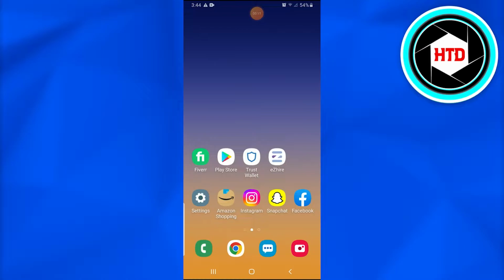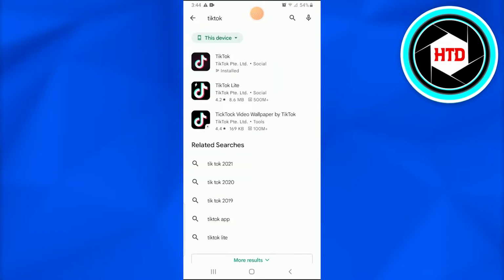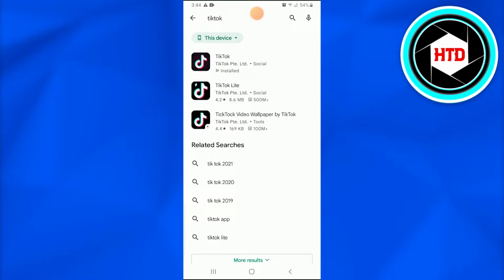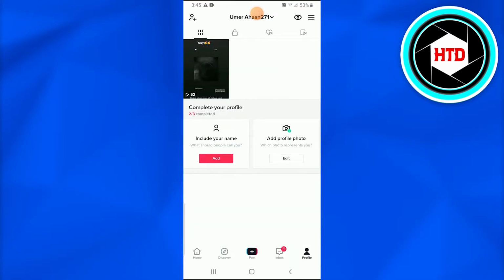How To Find Your Tiktok Browsing History | Easy Tutorial (2025)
Learn How To Find Your Tiktok Browsing History. It is really easy to do and learn to do it in just a few minutes by following this super helpful tutorial.